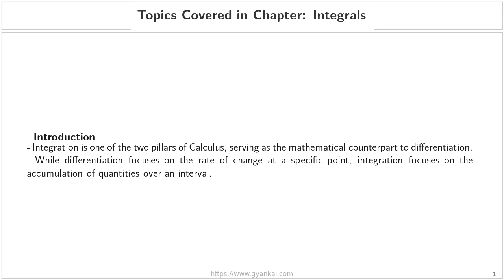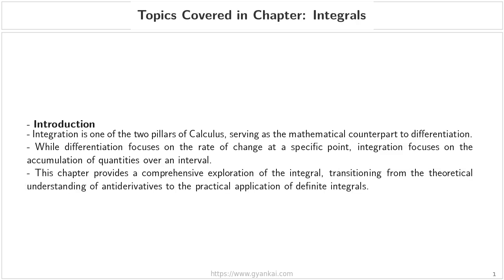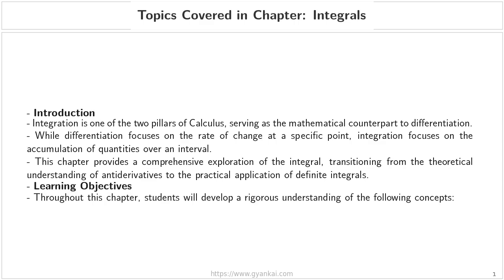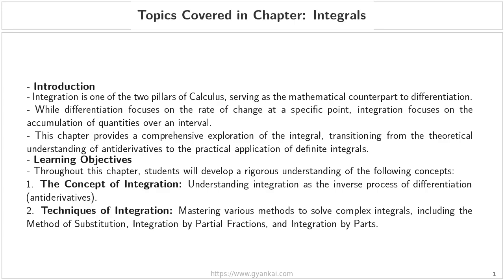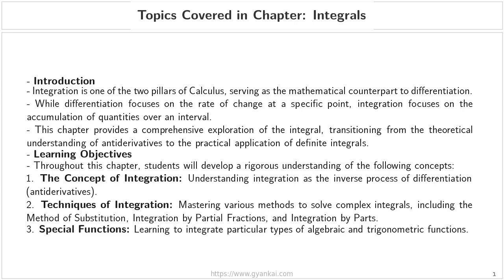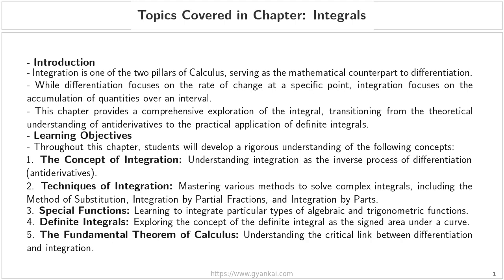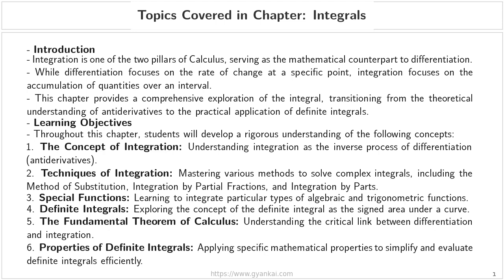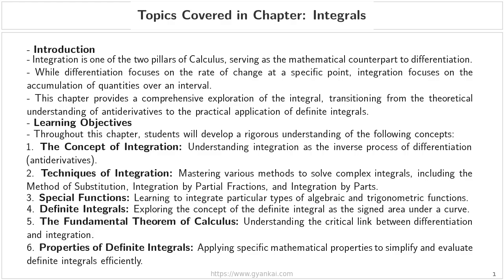Introduction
Master the concept of Integrals in this comprehensive Mathematics tutorial designed specifically for Class 12 students following the NCERT curriculum. We dive deep into the fundamentals of Integration and explore how these mathematical principles are applied in real-world scenarios—from calculating areas to solving practical engineering problems. Whether you're preparing for your board exams or looking to strengthen your calculus foundation, this video provides clear explanations and practical examples to make integration easy to understand. Perfect for students seeking clarity on NCERT Integrals!